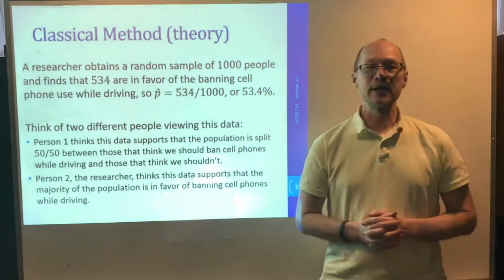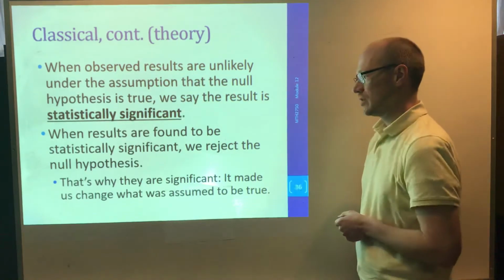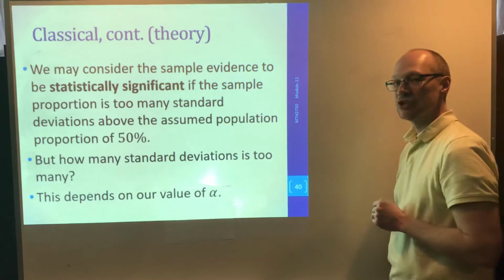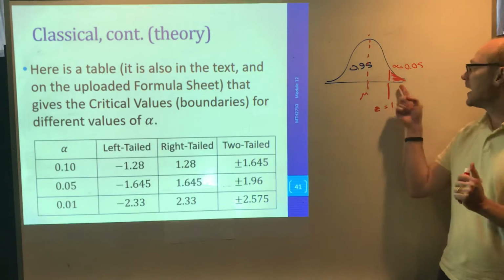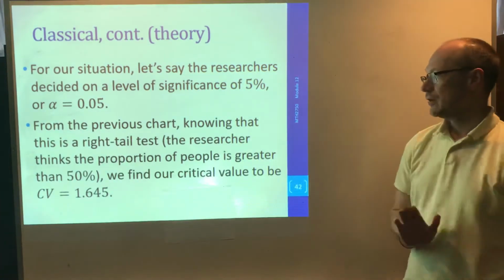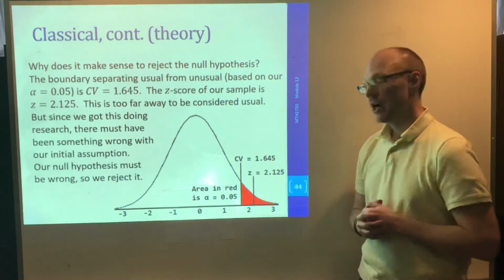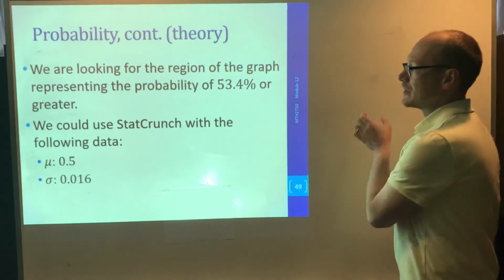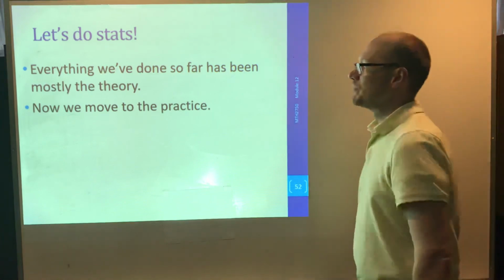MTH2750 Sec10.2A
This is section 10.2, only the theoretical parts, of our stats class.